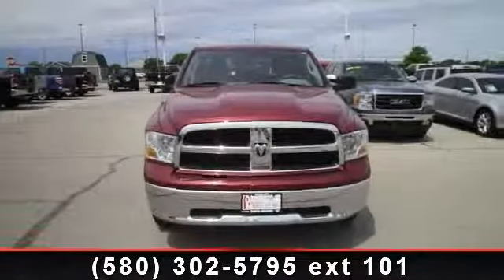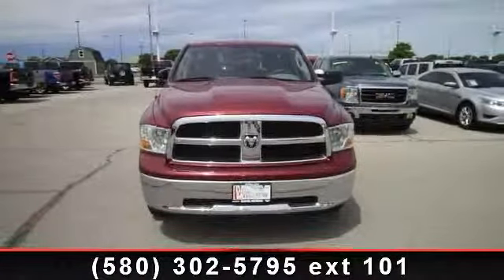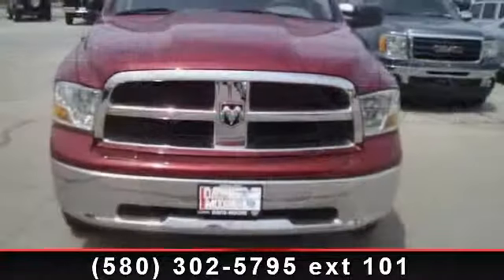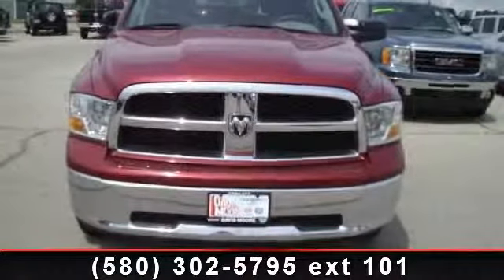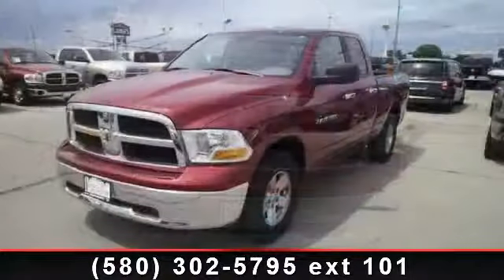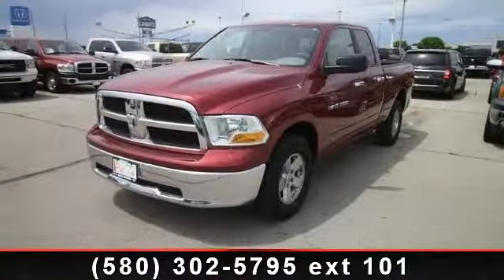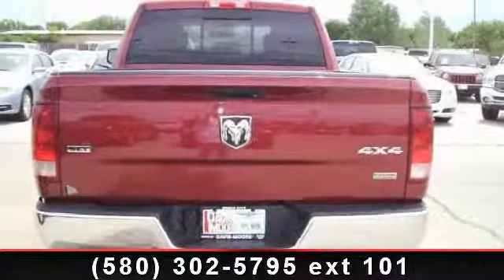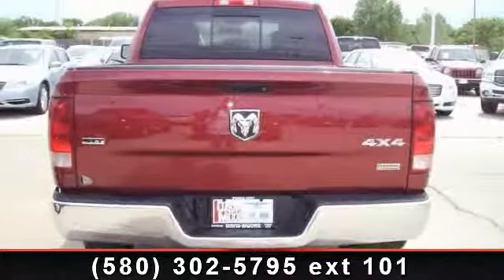2012 Ram 1500 - Davis-Moore Auto Group - Ponca City, OK 746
4WD and Clean Vehicle History Report. Yeah baby! You win! Save a ton of money over the price over a new one. In a tough work truck, the Ram 1500 has everything you need. Best-in-class riding manners. The 2011 Edmunds.com Consumers' Top Rated Large Light-Duty Truck. Don't forget to ask about our no charge lifetime warranty. Price includes all rebates, and any trade assistance.